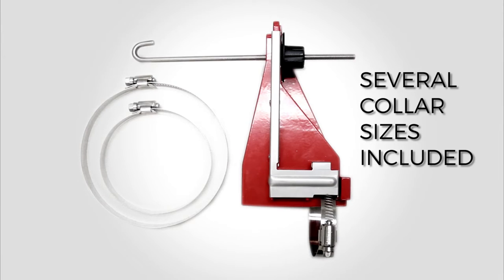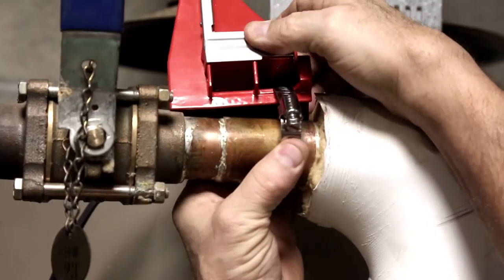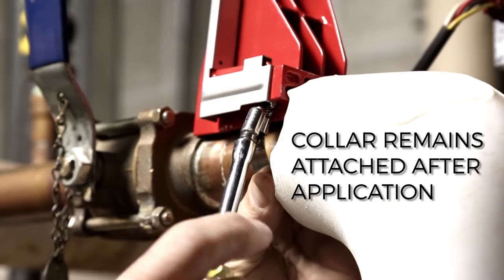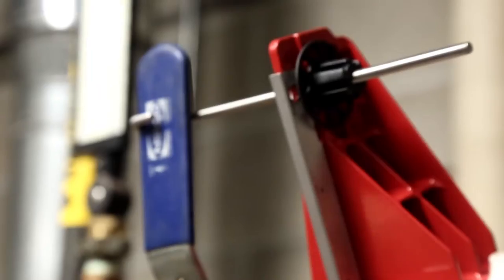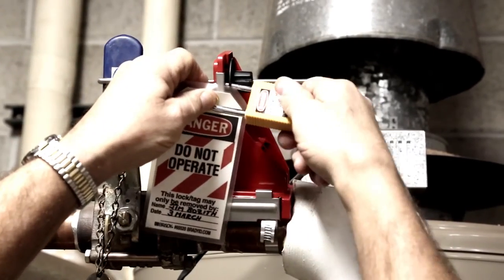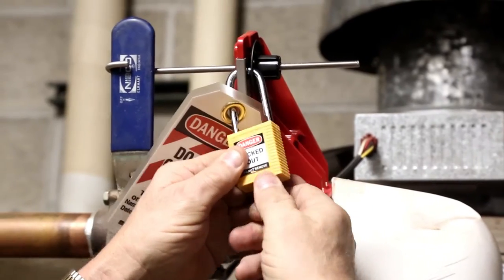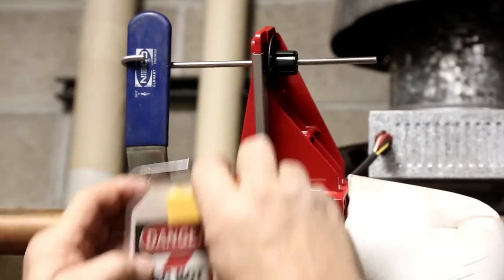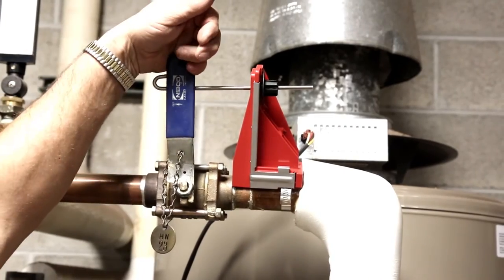How to Install a Brady Perma-Mount™ Ball Valve LOTO Device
Using a ball valve lockout device is easy with Brady products. Place the Perma-Mount collar on the pipe to check the size.

Determine where to place the clamping collar. Then, place the collar in the Perma-Mount. Secure the collar on the pipe and screw it closed. Turn the wheel to move the hook, and close the valve.

When valve is in locked position, lock the Perma-Mount with a standard nylon padlock and worker’s protective tag. To unlock the device, remove the padlock and tag, and turn the thumb wheel to adjust the hook. The device remains on the pipe.